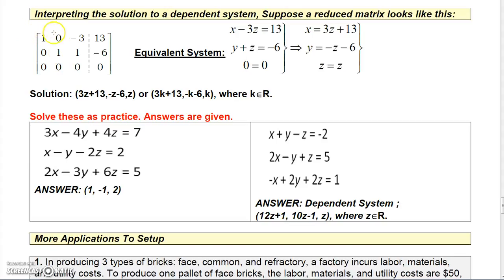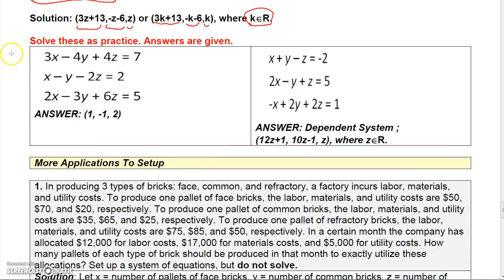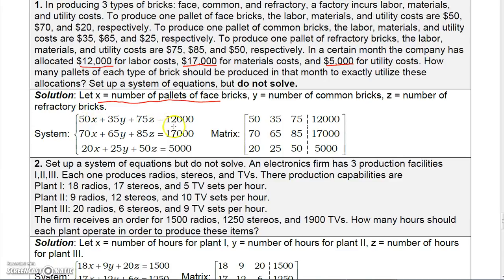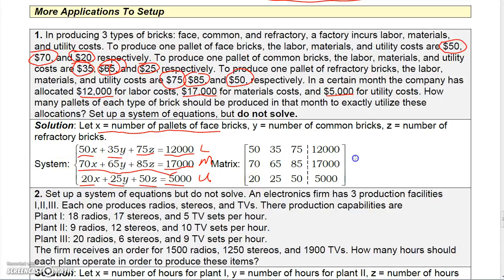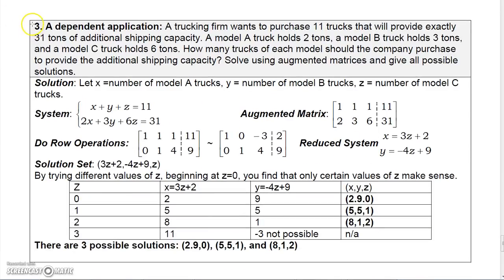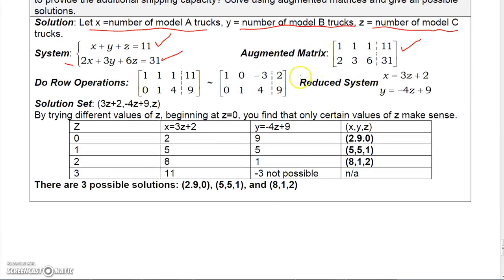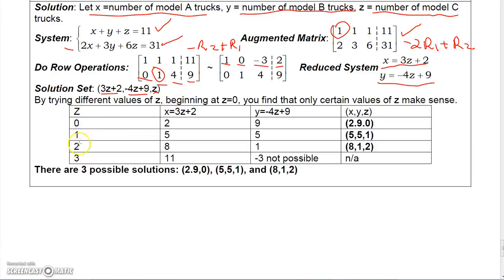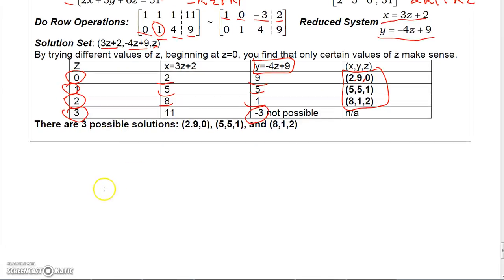CollegeAlgebra 3.4.3 Solving Systems With Augmented Matrices Applications Part 3